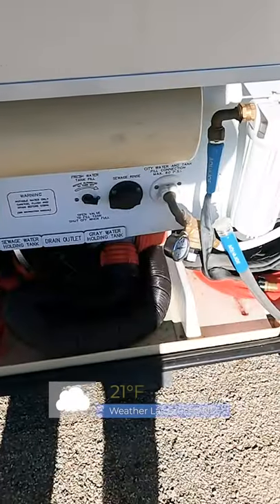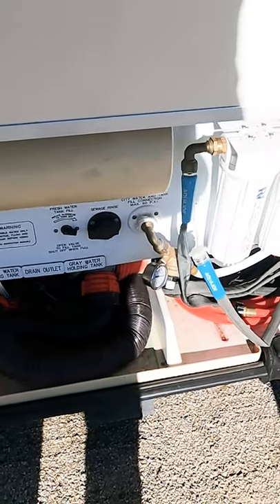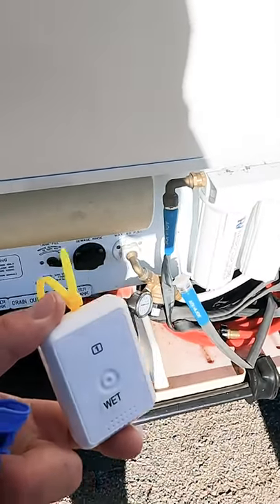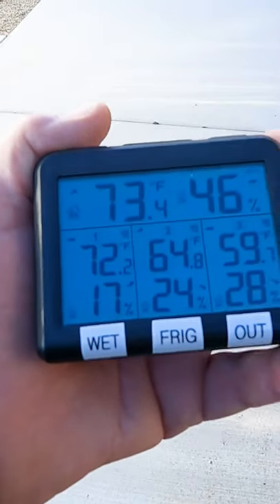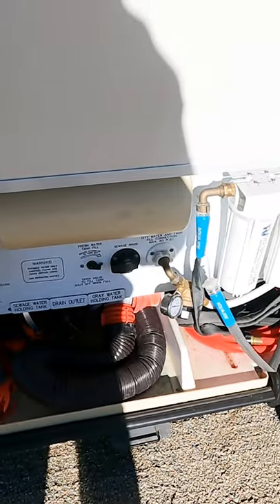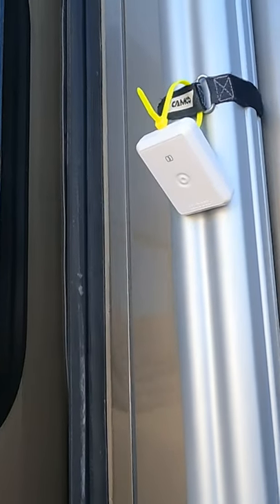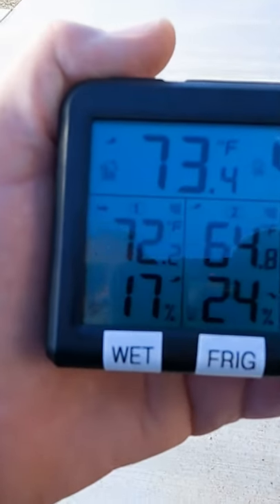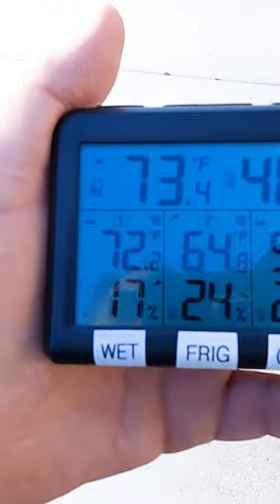Prevent RV Plumbing From Freezing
Dan shows how he has protected his motorhome plumbing during cold weather.

Wireless Thermometer